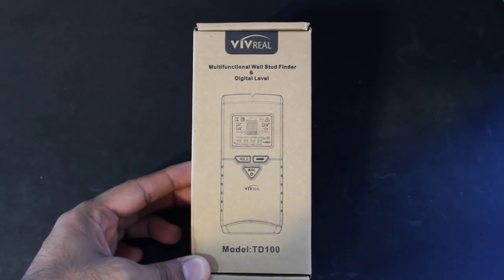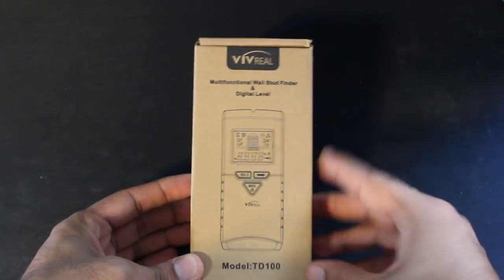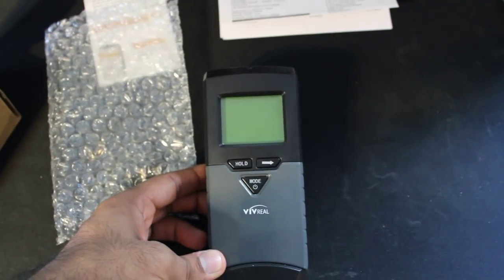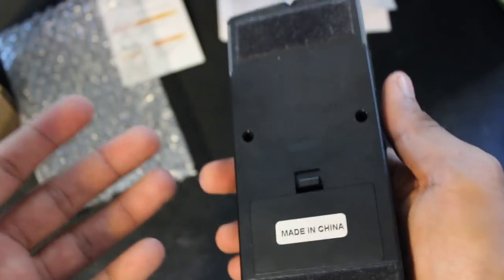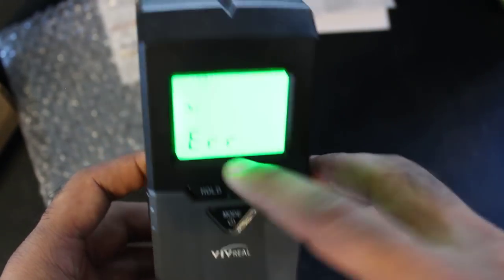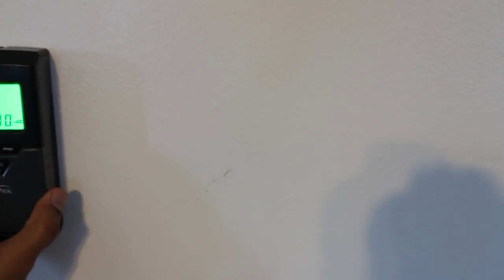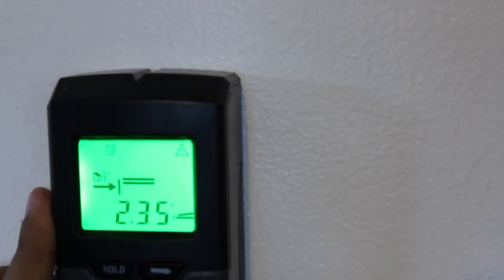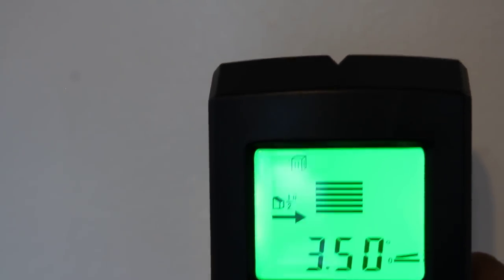VIVREAL Stud Finder Review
Hey All! In this video we will reviewing VIVREAL Stud Finder

Link: Hey All! In this video we will discuss if the Logitech C920S HD Pro Webcam is worth buying or not!